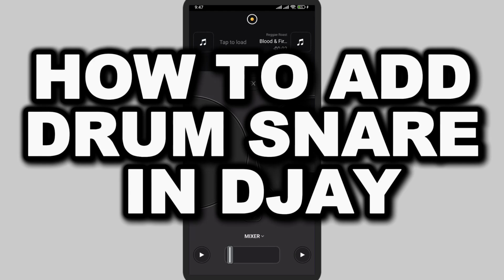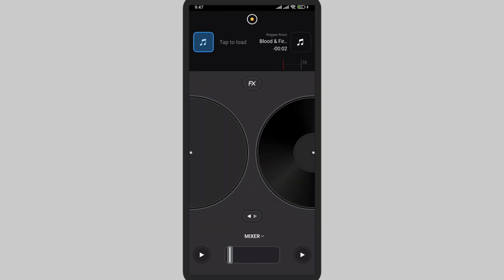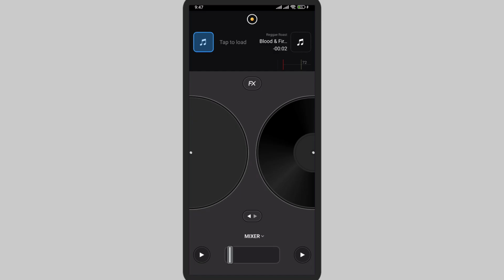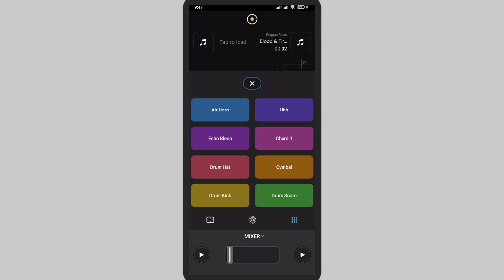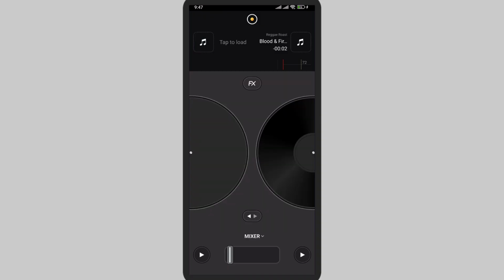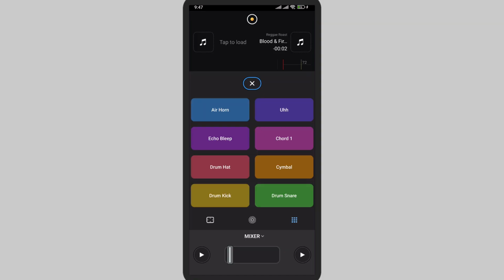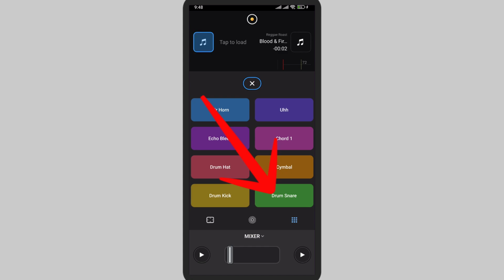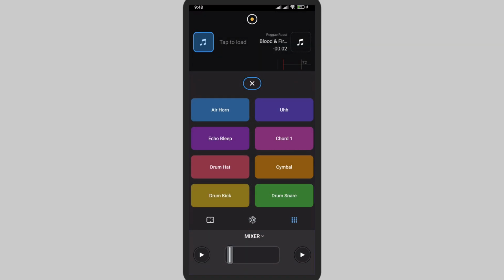How to Add Drum Snare in Djay 2025?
Learn how to add a drum snare sound in Djay using the built-in Sampler feature in Djay Pro AI. Whether you’re DJing on iOS, Android, Mac, or iPad, this tutorial shows you how to import drum sounds, assign them to sample pads, and trigger them during your live sets. Adding snares and percussion hits can enhance your transitions, drops, and remixing creativity inside the Algoriddim Djay app. Perfect for DJs who want to spice up their performances with drum elements and live finger drumming!